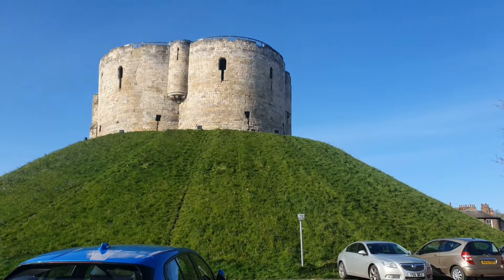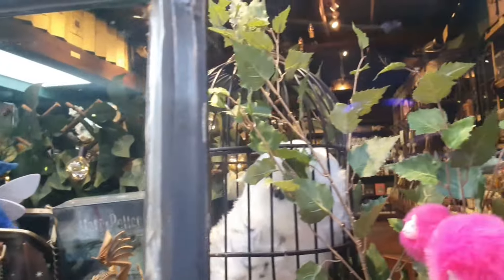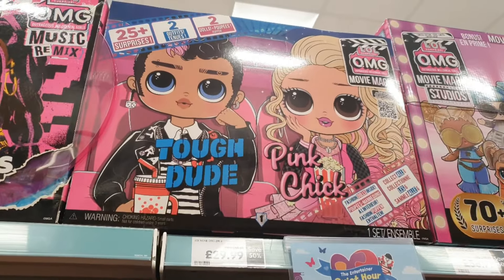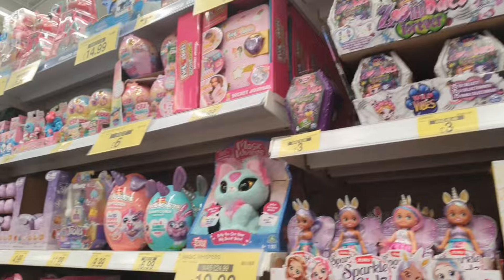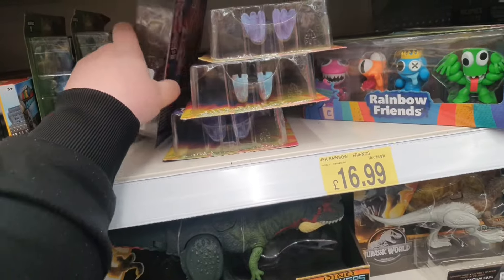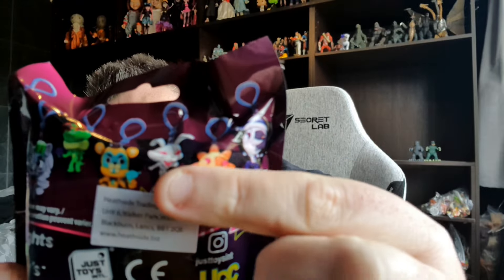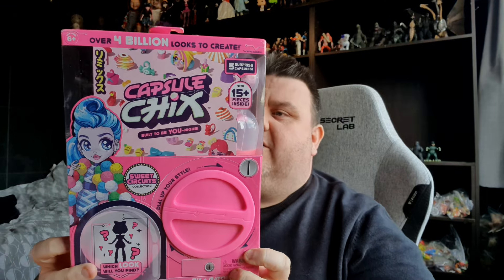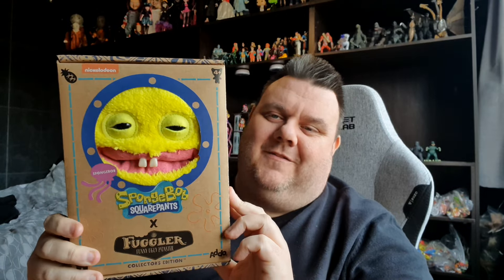WHAT TOYS DID WE FIND IN YORK?? - Toy Hunt Vlog & Haul April 2024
WHAT TOYS DID WE FIND IN YORK?? - Toy Hunt Vlog & Haul April 2024 - Hey guys in todays video we are taking a trip to one of my favourite hunting grounds, YORK. As the weather is finally getting nicer its a great city to walk around here in the UK and has some amazing history! there is also some great toy shops!!! so lets go TOY HUNTING around the historic city of YORK

In todays vlog we visit @bmstoresTV, @HomeBargainsLtd, @SmythsToys The Works Store, @hmv